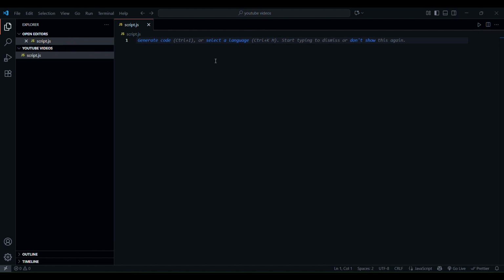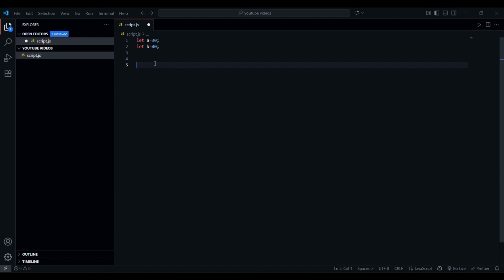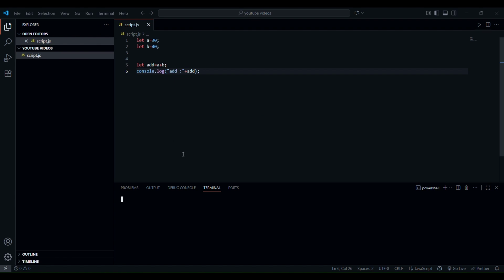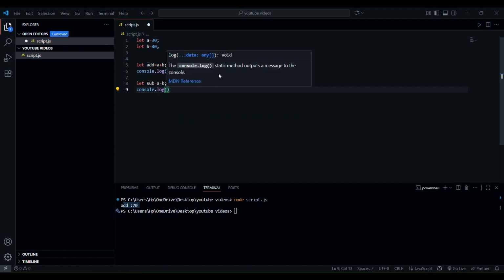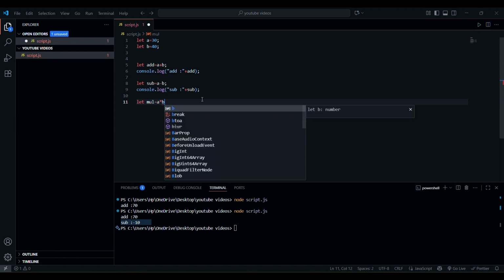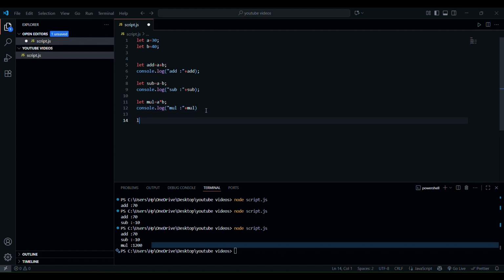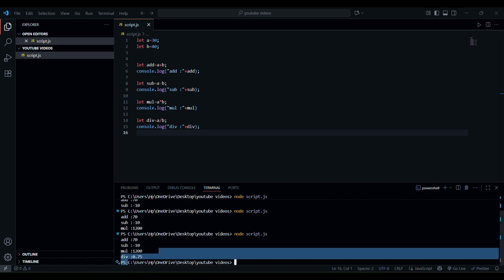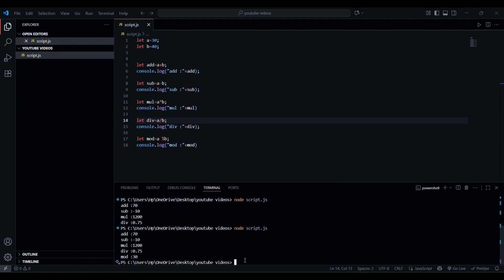JavaScript Arithmetic Operations Made EASY in Just 5 Minutes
🚀 Want to learn JavaScript arithmetic operations the easy way? In this video, I’ll show you how to perform addition, subtraction, multiplication, division, and modulus in JavaScript – all explained in just 5 minutes!

Whether you’re a beginner in coding or just brushing up your skills, this quick tutorial will help you understand the basics of math operations in JavaScript with clear examples.

📌 What you’ll learn:
✅ JavaScript variables and numbers
✅ How to add, subtract, multiply, divide, and find remainders
✅ Simple console output for quick testing
✅ Easy-to-follow code without any confusion

Perfect for beginners who want to start coding with JavaScript fast! ⚡